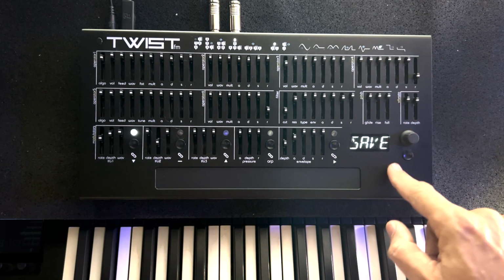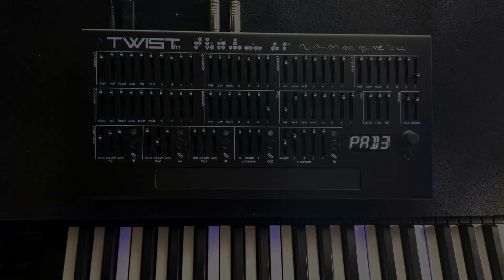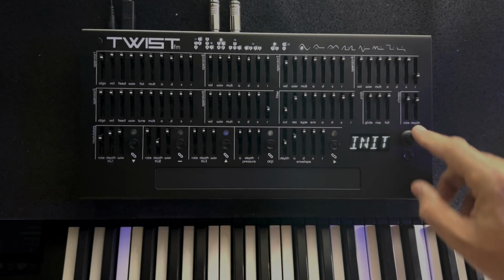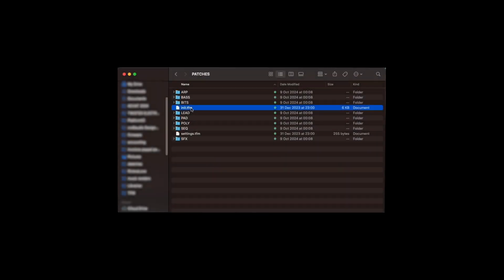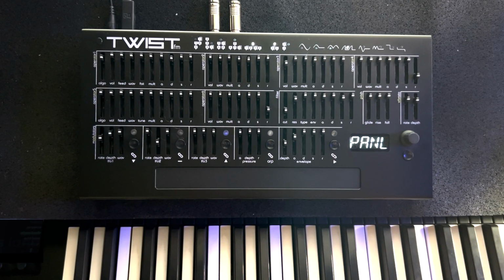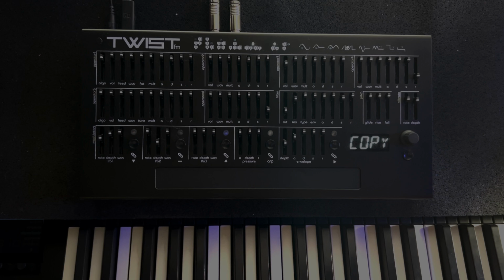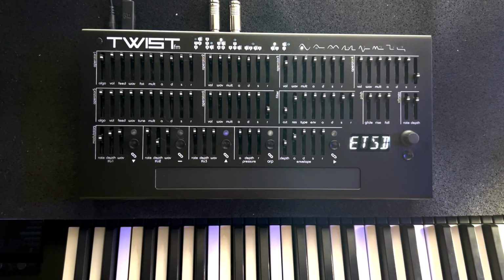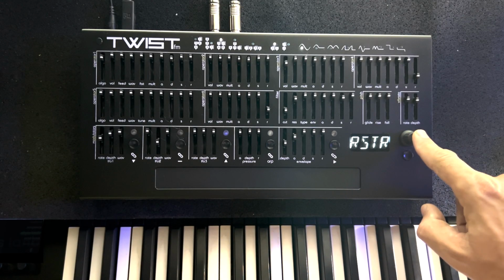TWISTfm Walkthrough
Welcome to TWISTfm! 🎛️

In this video, we’ll kick things off with a 3-minute quick start guide to get you up and running in no time. After that, we’ll take a deep dive into every menu item, giving you a complete tour of TWISTfm’s powerful features and sound design possibilities.

Ready to twist your sound? Check out TWISTfm at Twisted-Electrons.com!

00:00 - Quick Start
00:14 - Quick Start: Power Supply / Audio cables
00:26 - Quick Start: Firmware Update
00:40 - Quick Start: User Interface
01:19 - Quick Start: Presets
01:44 - Quick Start: Tips & Tricks
02:36 - Quick Start: Modulators
03:16 - Deep Dive: Presets
05:02 - Deep Dive: Voicing Modes
05:46 - Deep Dive: Filters
06:48 - Deep Dive: Mod Wheel
07:04 - Deep Dive: MIDI
07:52 - Deep Dive: Modulators
09:28 - Deep Dive: Envelopes
09:51 - Deep Dive: Ribbon Controller
11:00 - Deep Dive: Morphing Engine
11:59 - Deep Dive: Arpeggiator
13:15 - Deep Dive: Scales
14:06 - Deep Dive: Chords
14:21 - Deep Dive: Vibrato
15:06 - Deep Dive: Tremolo
15:50 - Deep Dive: Sequencer